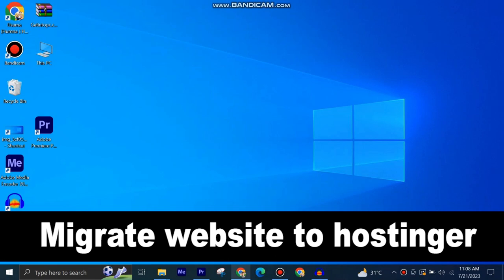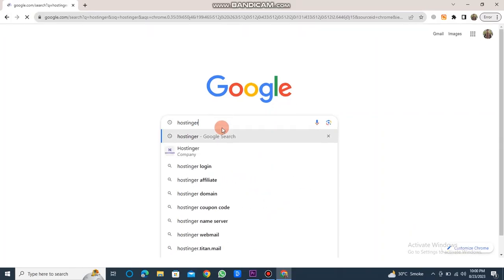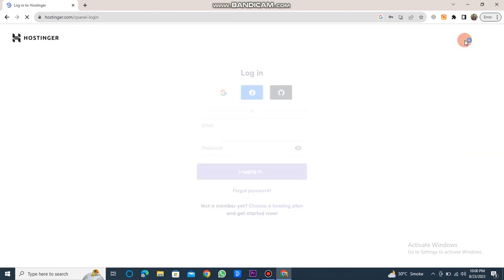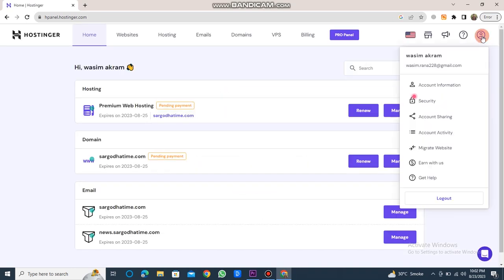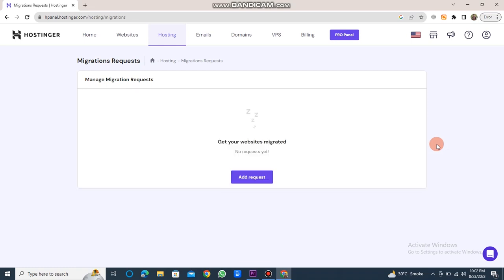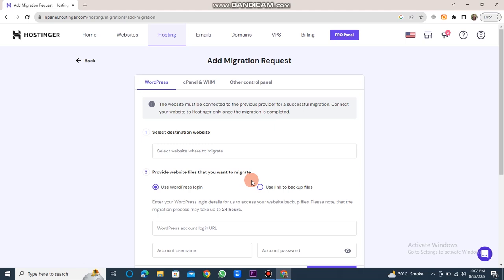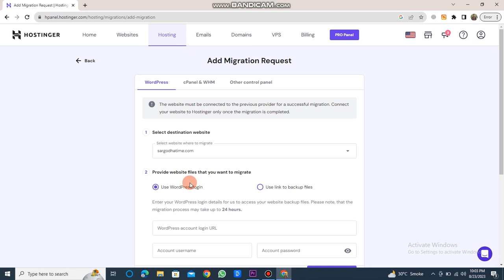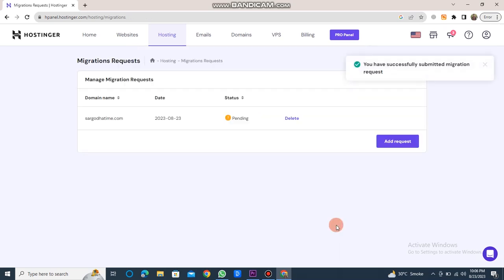HOW TO MIGRATE YOUR WEBSITE TO HOSTINGER! (NEW METHOD)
Welcome to our comprehensive guide on how to migrate your website to Hostinger using the latest and most effective method in 2025. Whether you're a seasoned webmaster or just starting out, this step-by-step tutorial will walk you through the entire process, ensuring a smooth transition without any downtime. If you're looking to switch to Hostinger for its exceptional services, affordable pricing, and top-notch performance, you're in the right place.

0:00 INTRO
0:04 TUTORIAL